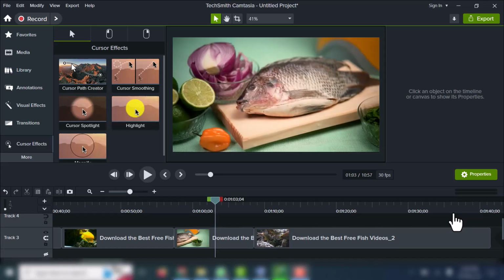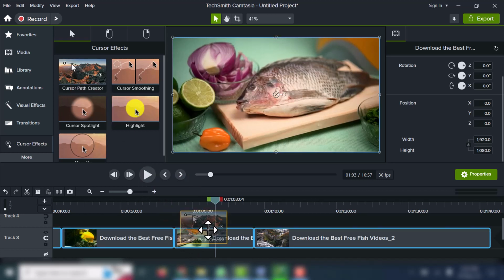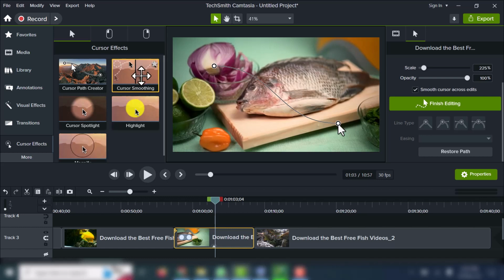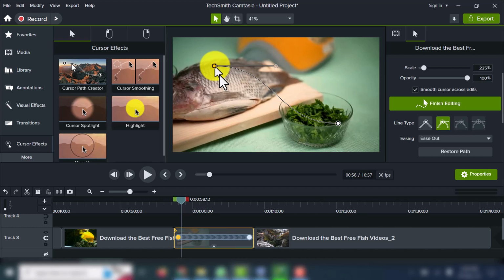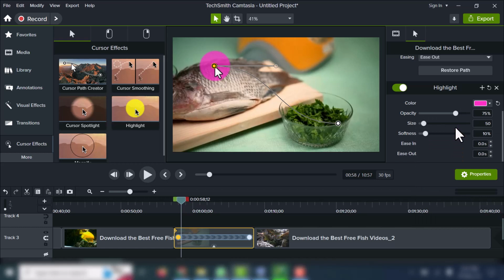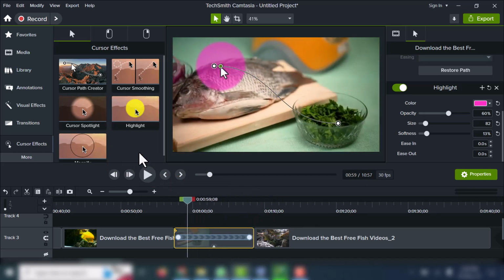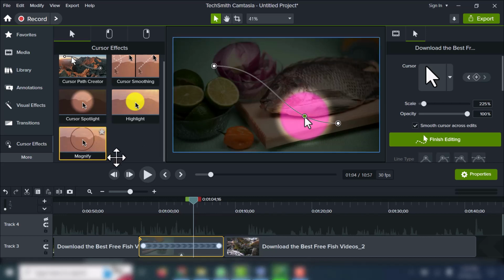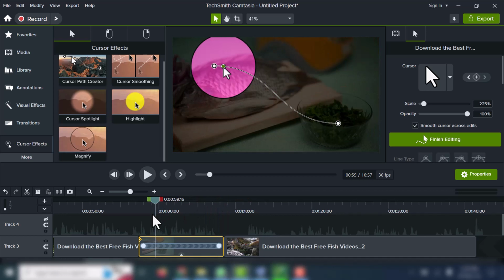How To Add Cursor Effects In Camtasia 9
Hey Everyone, welcome to  TECH WITH HUMERA.
Camtasia is a powerful video editing app that lets you add cursor effects to your videos. Once you've recorded your video, add it to the timeline and choose one of the following effects:

Cursor Highlight
Cursor Magnify
Cursor Spotlight

Tips to earn money online: How to find free products, how to make money from online surveys, and more.
5 easy ways to make money online.

Best Online Course to Built Your Skills